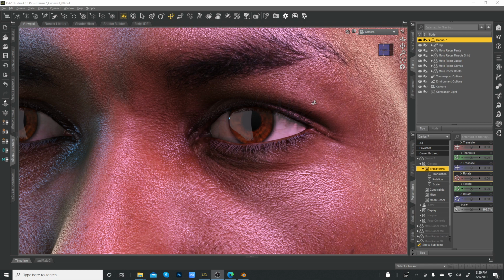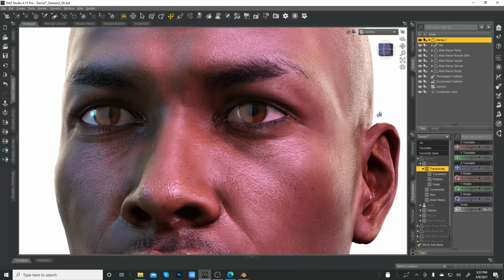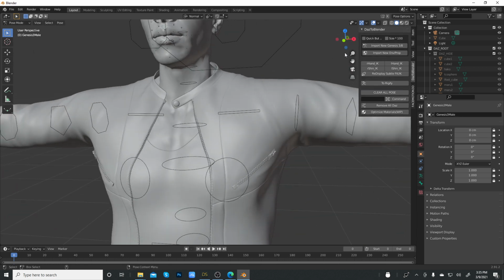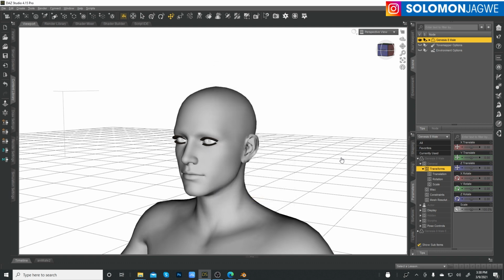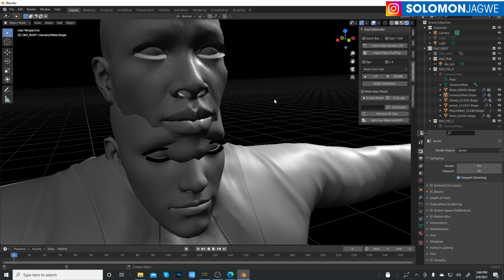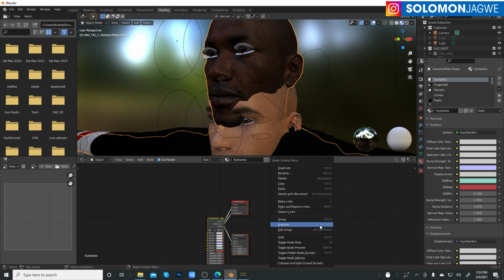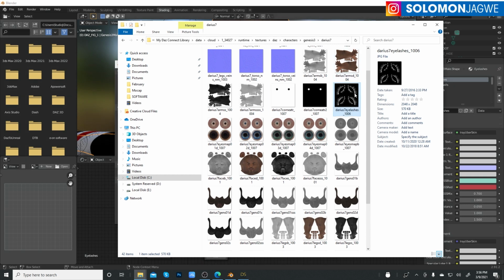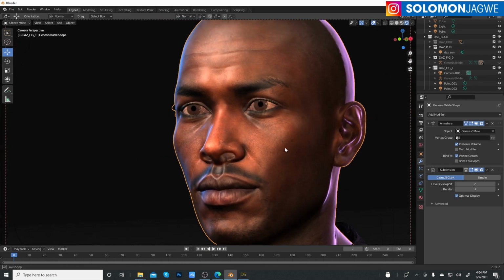DAZ To Blender Bridge ~ How to Fix Genesis 3 Eyelashes in Blender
In this video I walk you through How to fix the Genesis 3 Eyelashes in Blender, after you import you G3 character using the updated Free DAZ to Blender Bridge. The Eyelashes Fix also works for the G3 Hair in Blender.